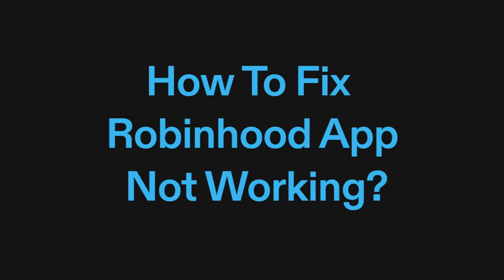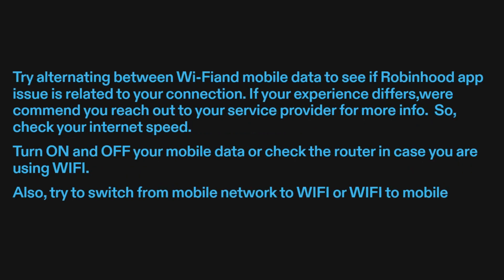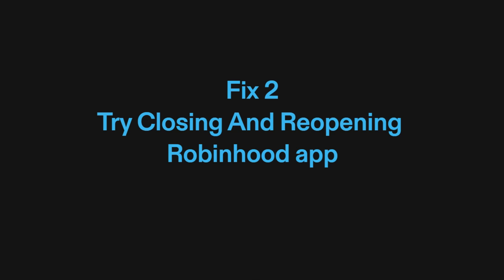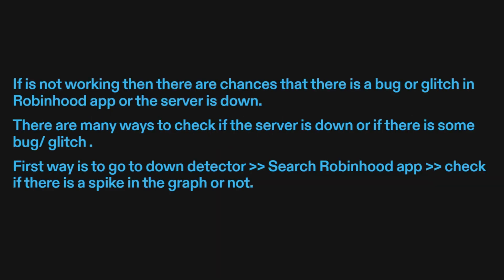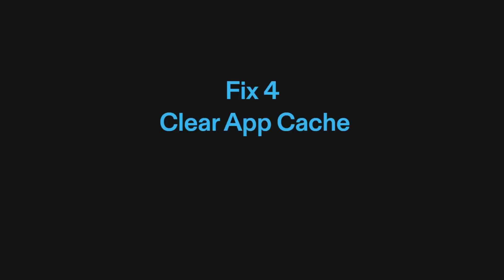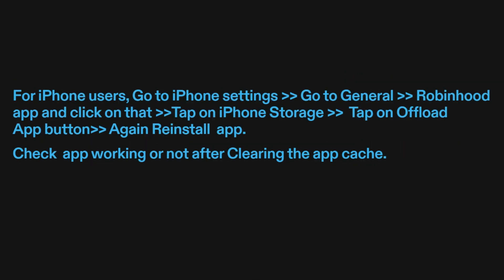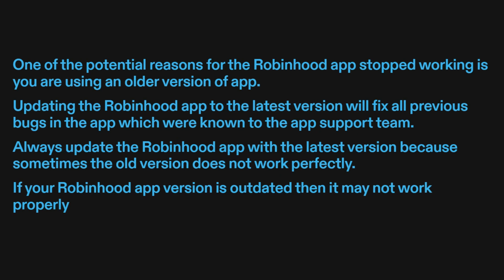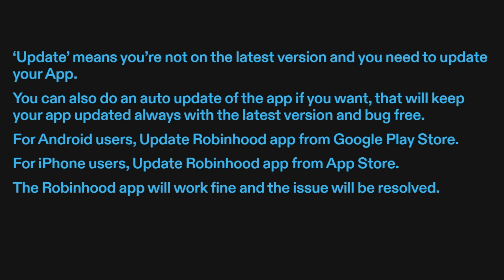HOW TO FIX ROBINHOOD APP, Keep Crashing, Keep Stopping, Stuck on Loading Screen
Investment hiccups with the Robinhood app? Watch this video to uncover troubleshooting steps that will help you navigate through common app obstacles, allowing you to manage your investments with confidence.

0:00 Introduction
0:03 Fix 1: Check Internet Connection
0:45 Fix 2: Try Closing And Reopening The App
1:03 Fix 3: Check The Server
1:39 Fix 4: Clear App Cache
2:10 Fix 5: Update App